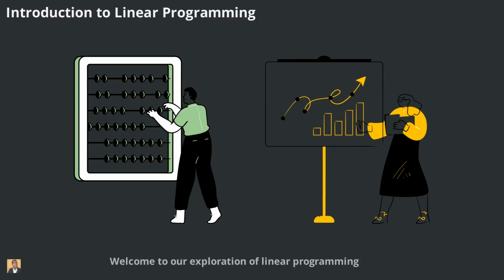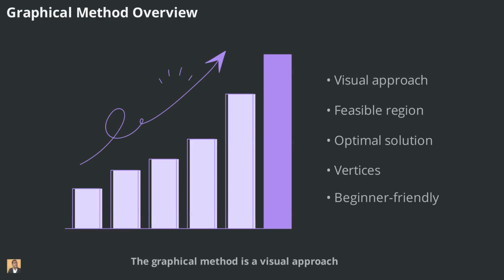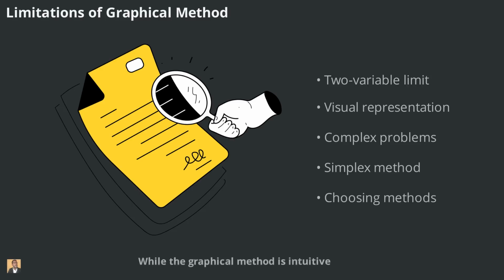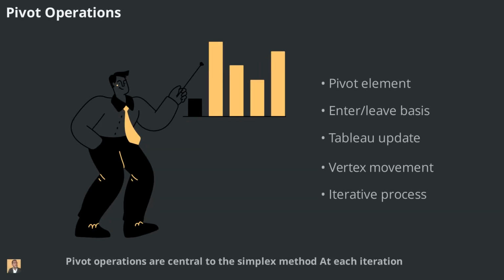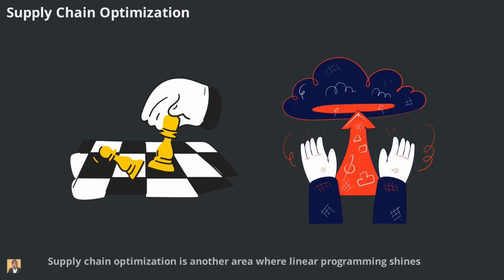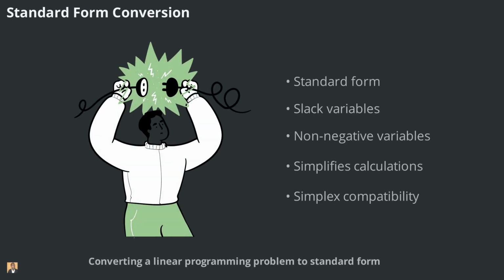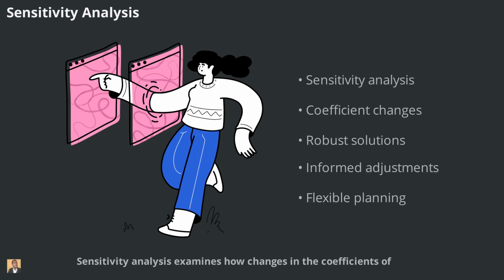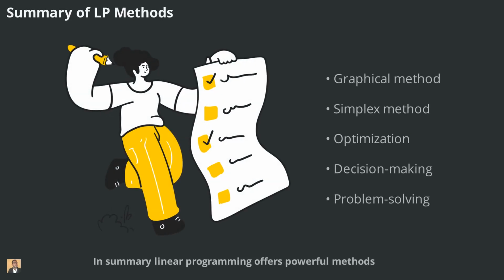Linear Programming Masterclass: Graphical & Simplex Methods Explained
Master the fundamentals of linear programming (LP) in this comprehensive guide. Whether you are a student or a professional, we break down the two most essential techniques for solving optimisation problems.

In this video, we cover:

The Graphical Method: How to visualise constraints and find the optimal solution on a 2D plane.

The Simplex Method: A step-by-step walkthrough of the iterative algorithm used for complex, multi-variable problems.

Real-world Applications: Why Linear Programming Matters in Logistics, Finance, and Manufacturing.